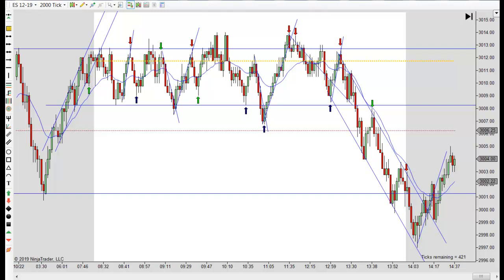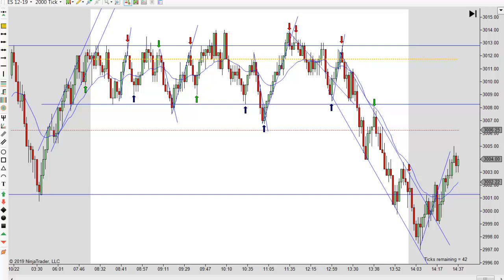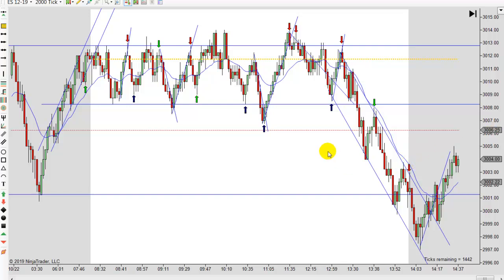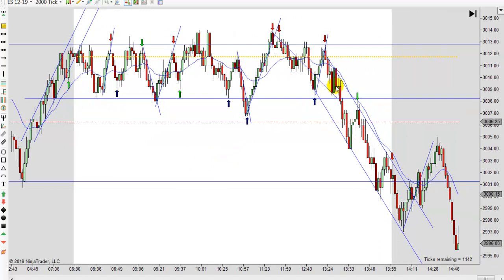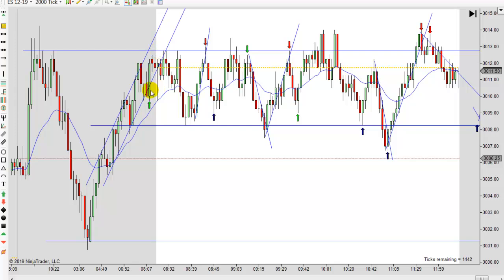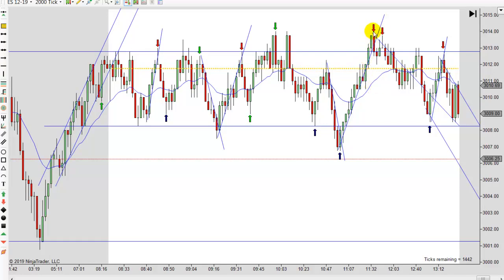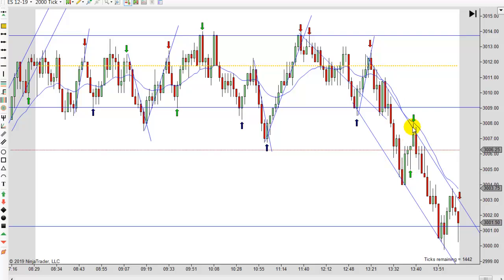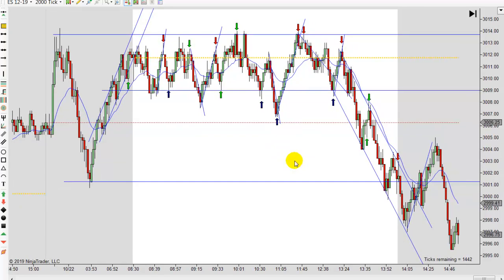Learn How To Day Trade Wtih Price Action 10-22-2019